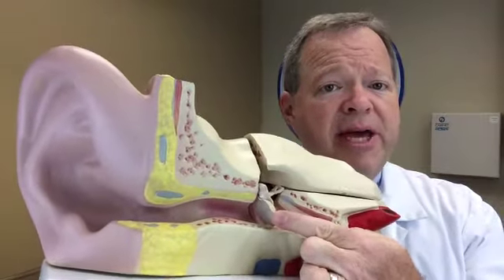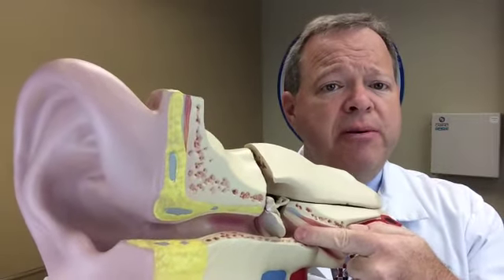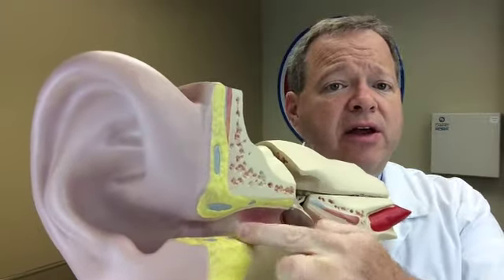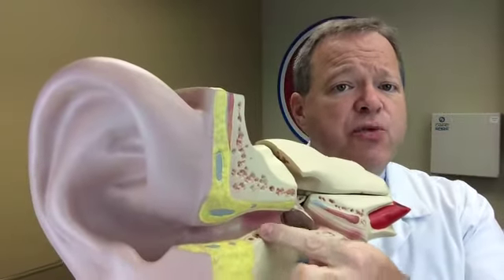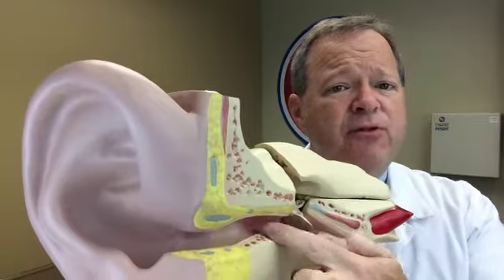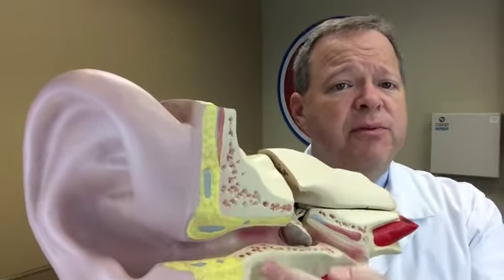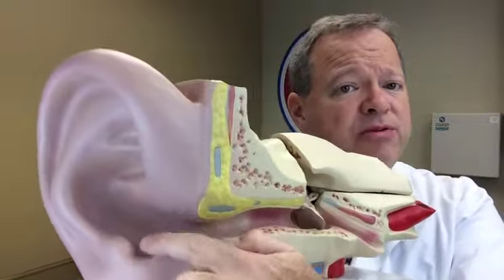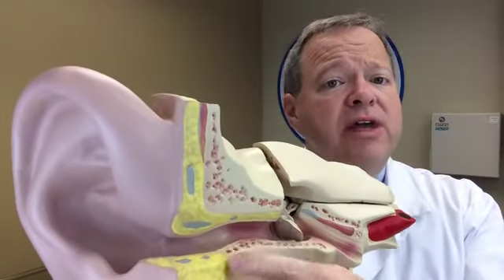[WHAT'S GOING AROUND] Swimmer's Ear 6/5/14